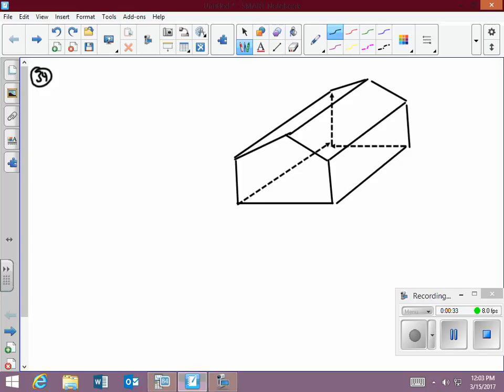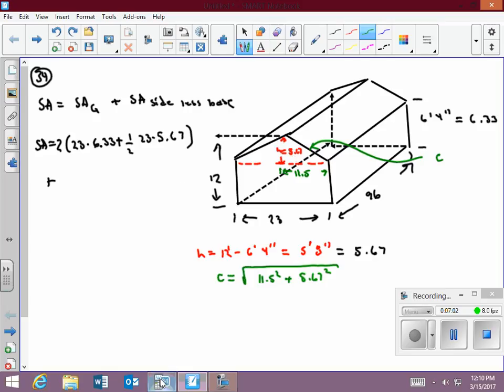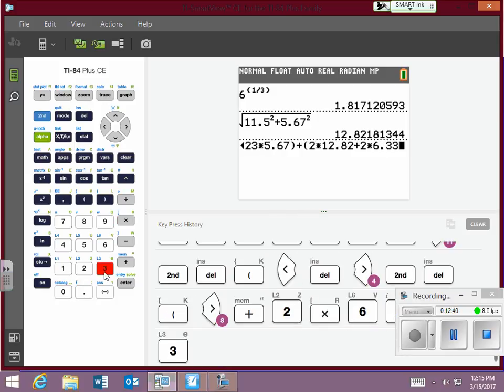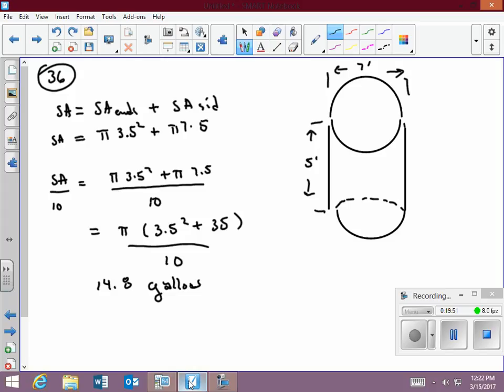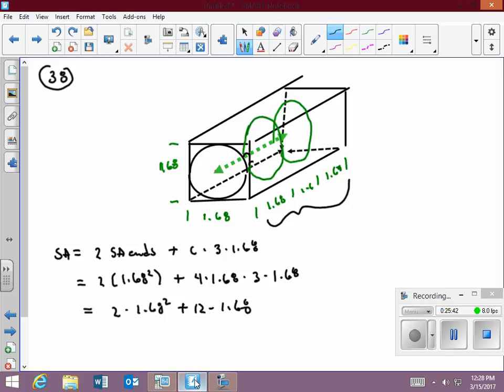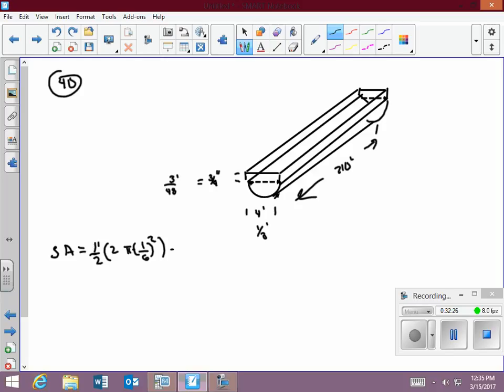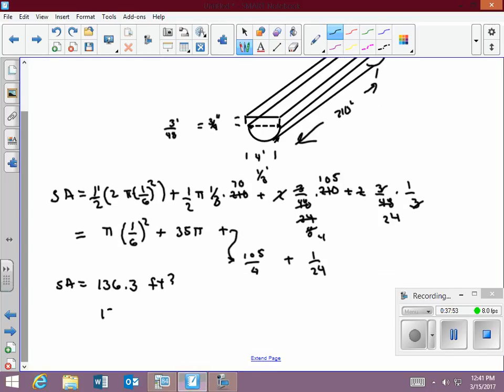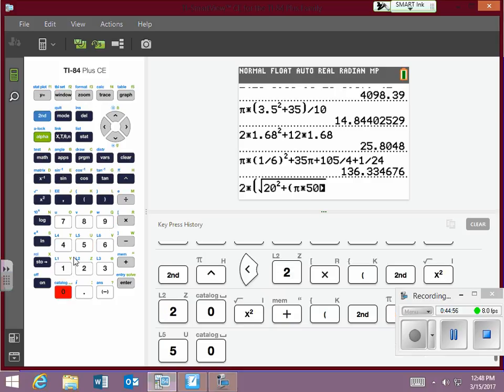March15 college geom